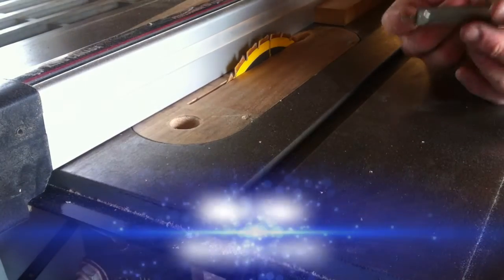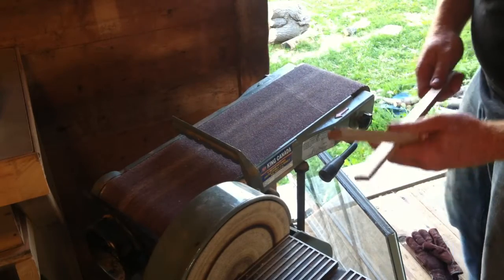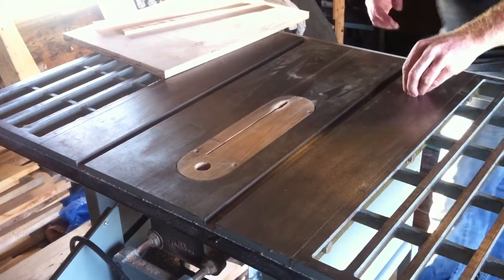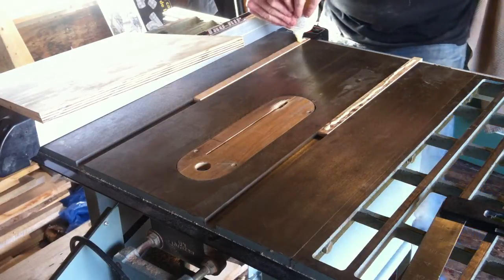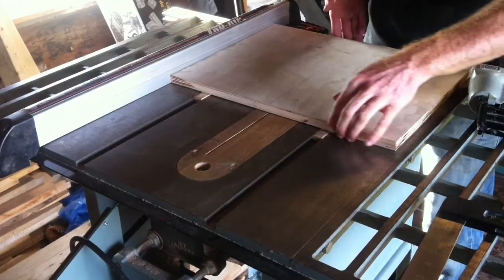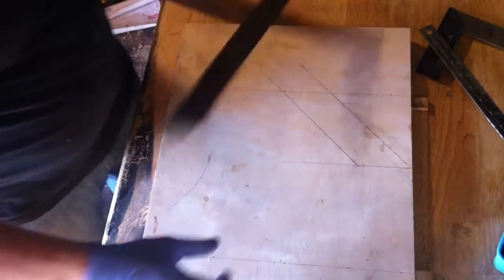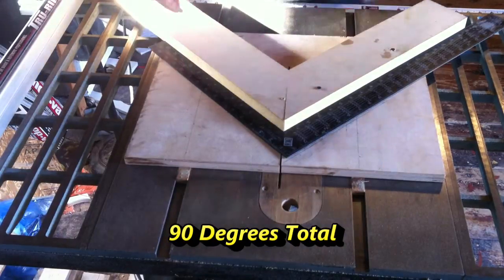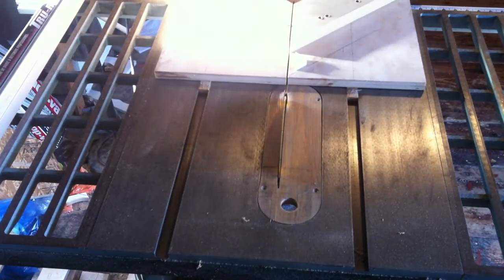Jigs & Helpers Making A Miter Sled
Here we make a miter sled for the tablesaw.